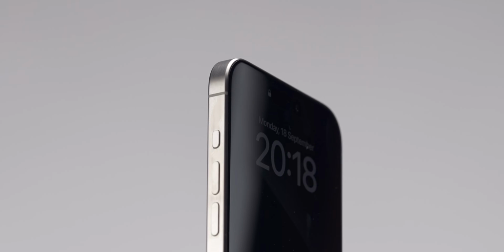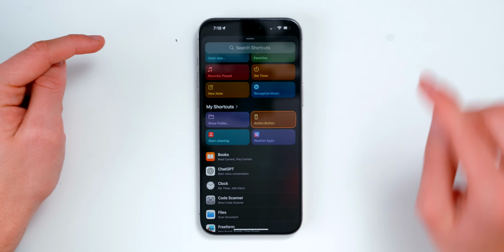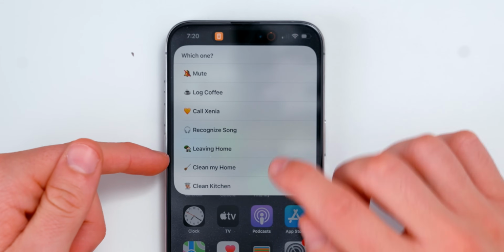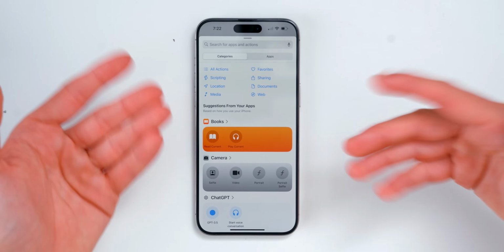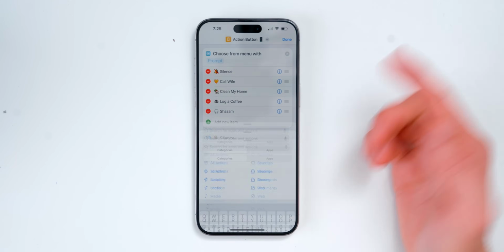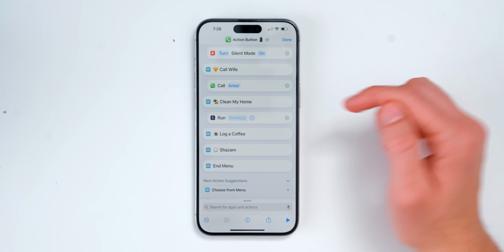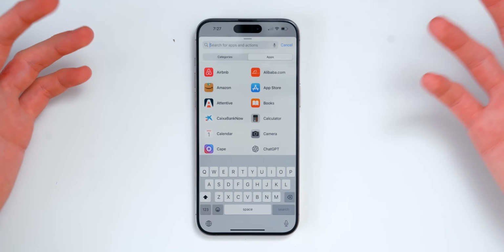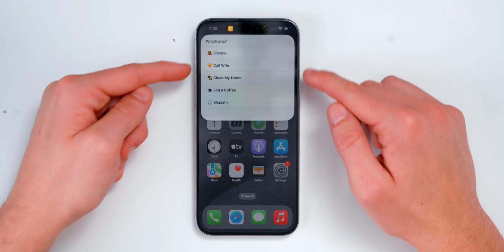Action Button: How To Make It (Really) Useful In 2025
Take the Action Button on your iPhone 16 Pro to a whole new level. Today I'll show you how I personalised my action button and it's soooo useful. With a hidden menu, and setup that you're gonna love with a super easy to follow shortcut.